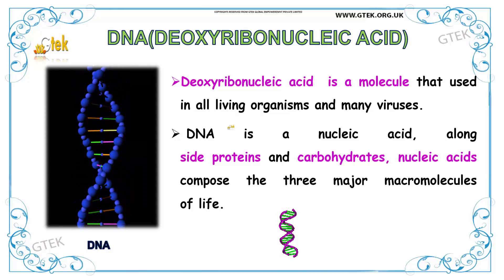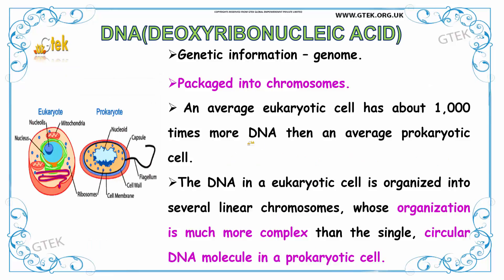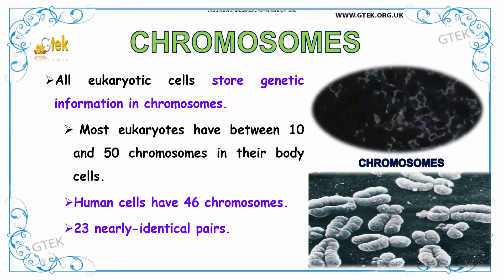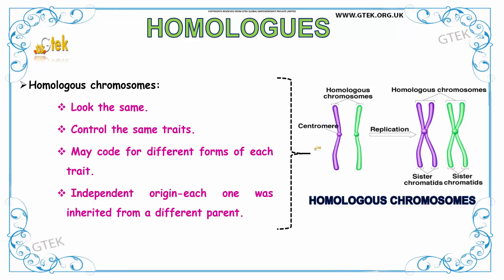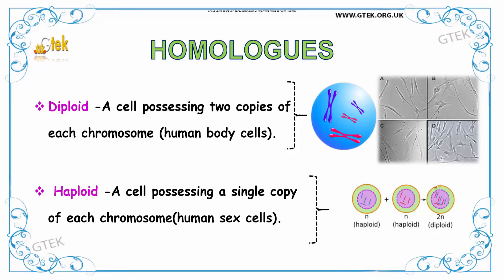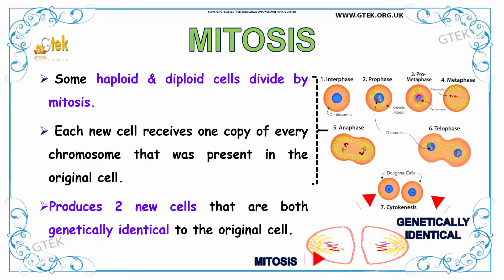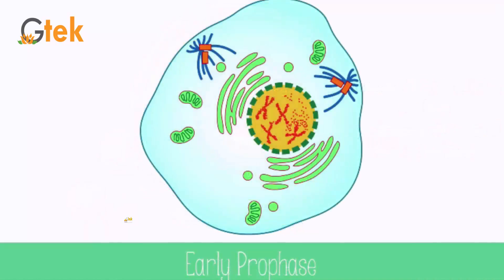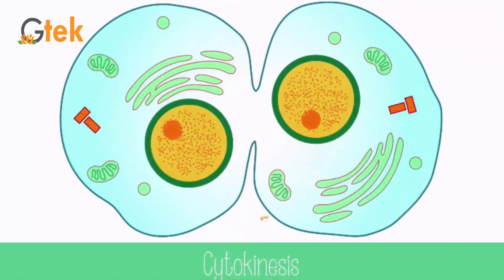What is DNA | Cell Structure and Function | CBSE Class 11 Biology | +1 CBSE Biology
DNA is made up of molecules called nucleotides. Each nucleotide contains a phosphate group, a sugar group and a nitrogen base. The four types of nitrogen bases are adenine (A), thymine (T), guanine (G) and cytosine (C). The order of these bases is what determines DNA's instructions, or genetic code.